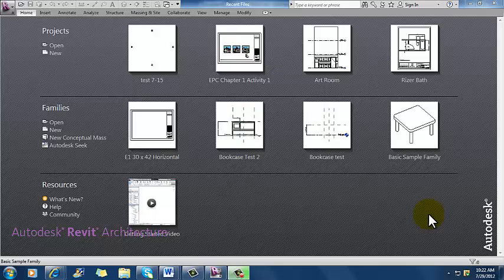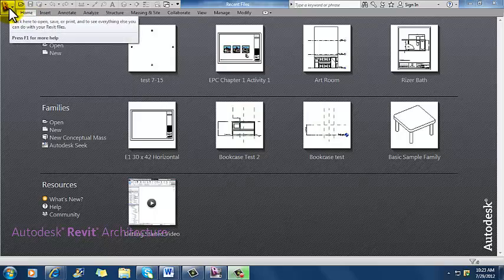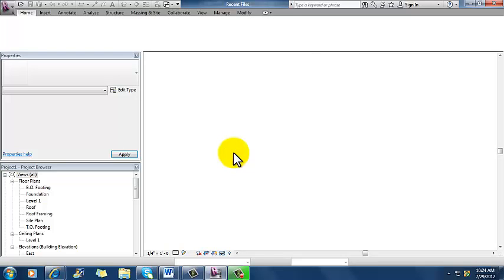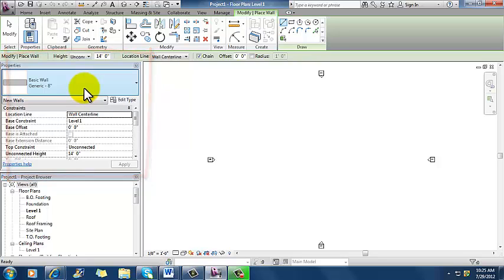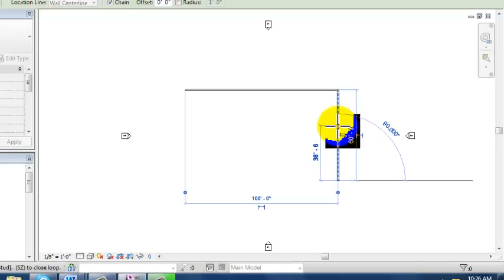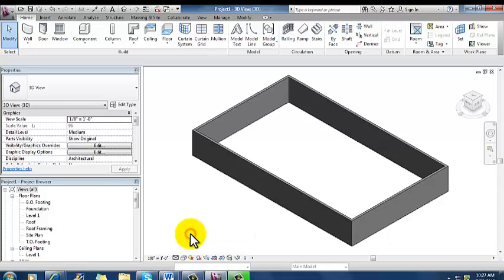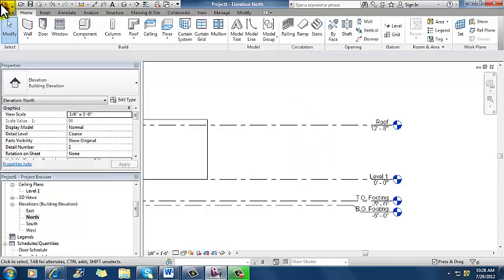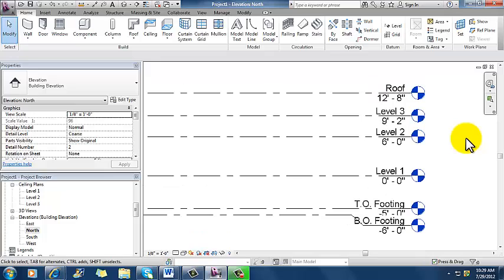Revit - Start a Building, part one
Charlie Setterfield walks users through the process of modeling a small office building in Revit, a building information modeling software from Autodesk.  This series of videos explains various tools and features found in Revit Architecture 2012, and ends with users exporting a GBxml file for analysis in Green Building Studio.  This curriculum was developed by Setterfield for use at the Warren County (OH) STEM Institute, an NSF-funded effort by Sinclair Community College to increase STEM awareness among high school students in Warren County, Ohio.